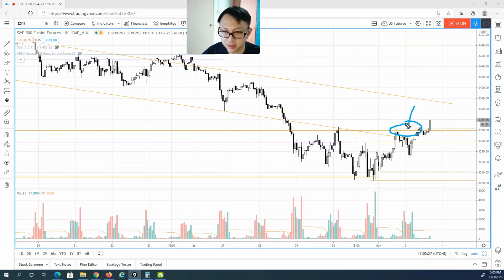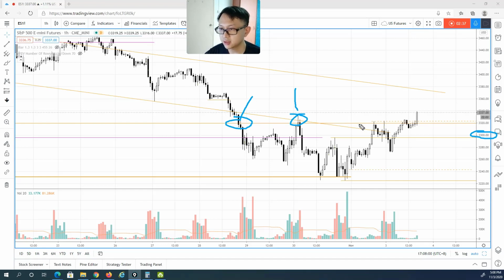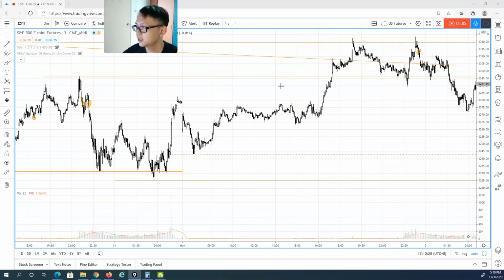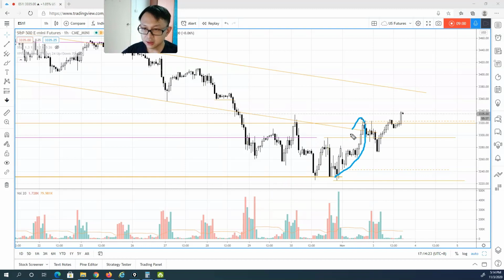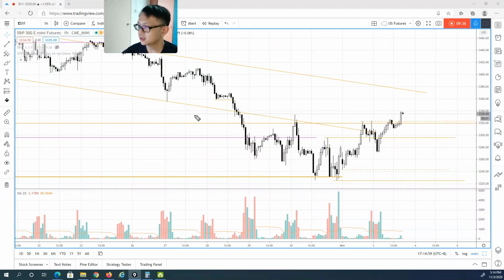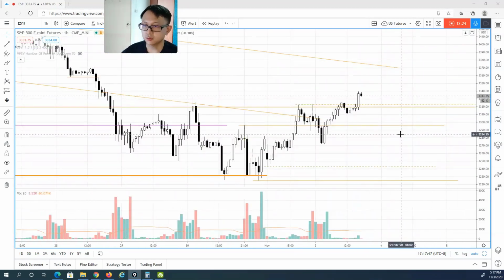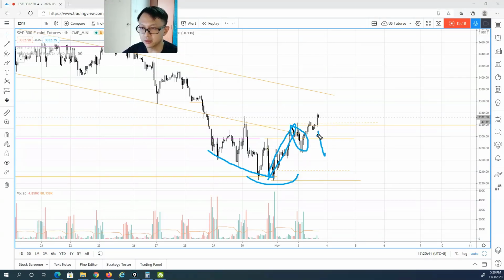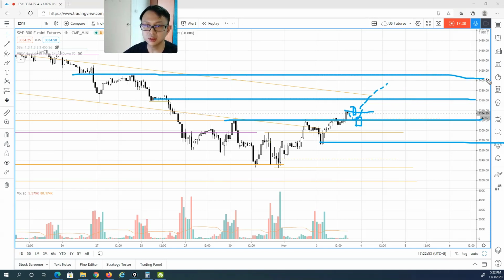Stock Market Update for US Election Day - S&P 500 Day Trading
🎁 Get your Weekly Market Outlook & Best Trading Advice in email You will find out the stock market update for US election day and some of the critical resistance and support levels to pay attention to.

Check out the video for a complete walk through of the daily market analysis of S&P 500 futures (ES) for 3 Nov 2020 trading session. In this video, you will find out the market recap during the last session and trade reviews in the three-minutes timeframe (including entry, exit and the rationale behind) on how to profit from the rejection from the resistance zone. Going forward, I will cover the bias, the key levels to pay attention to, my trading plan for the session later.

**Timestamps:**

1:30 market recap
4:10 trade review
5:40 false breakout reversal trade
7:15 Current stock market outlook US election day
8:30 Exhaustion of the momentum to the downside
13:45 Current stock market outlook

Key levels - Resistance: 3300–3320, 3260, 3400; Support: 3200–3230